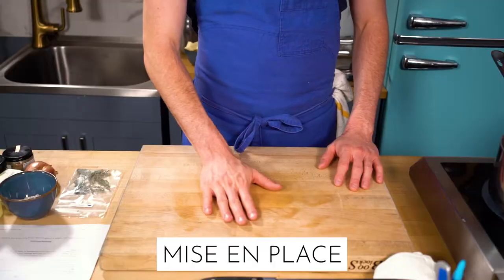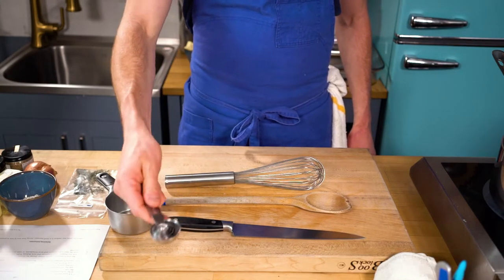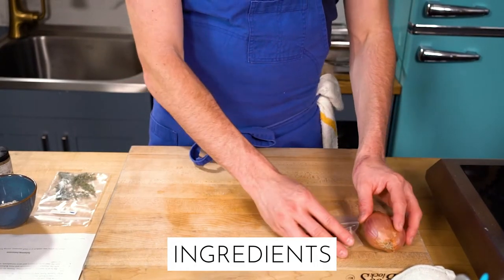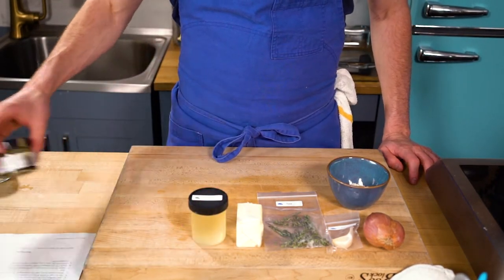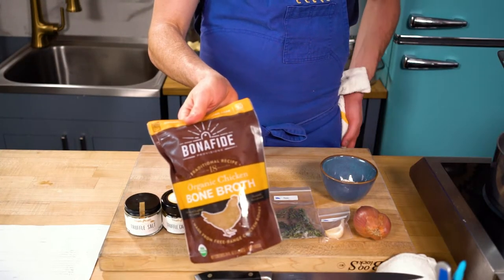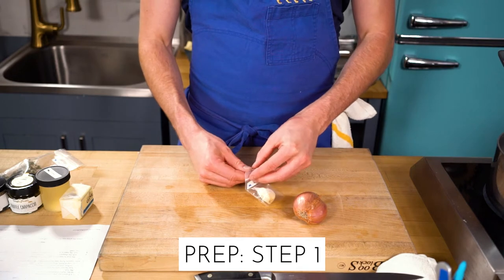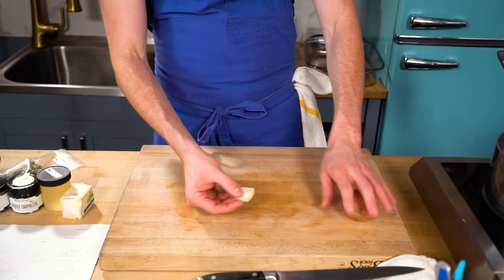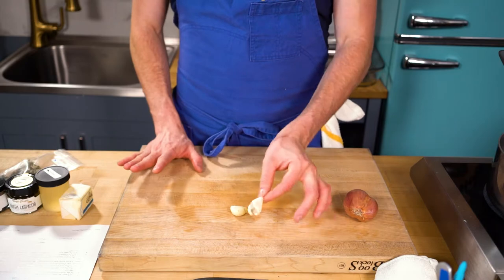Chef Tyler’s Thanksgiving Gravy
At Truffle Shuffle, we believe food should be seriously delicious, without being too serious.
We host online, interactive cooking classes that feel more like parties and parties that feel more like life changing experiences. We believe in the air horn, the Austin Powers impersonator, the power of the pun. We believe food is love and love is connection. Join our movement to connect the world through food at TruffleShuffleSF.com.

Learn to cook the most delicious dish of your life!